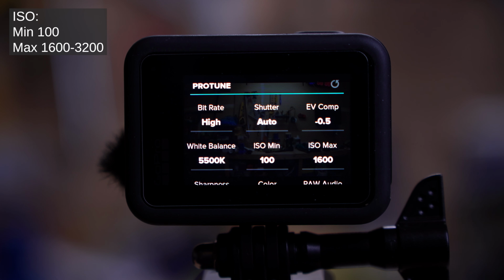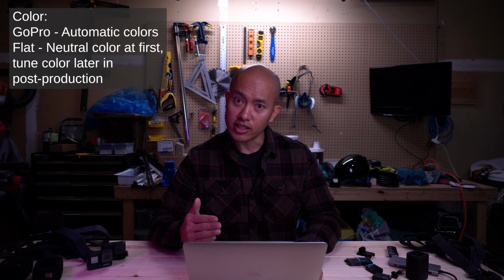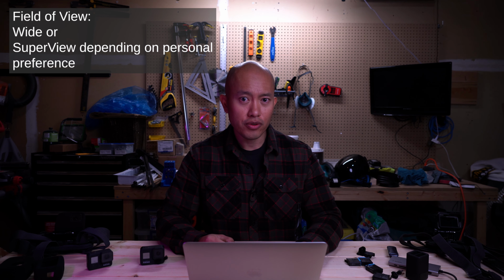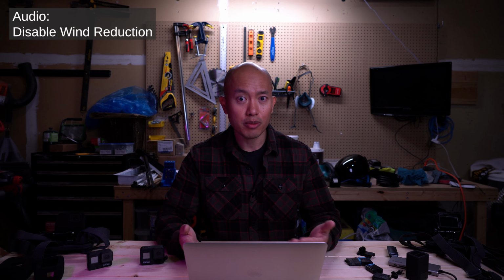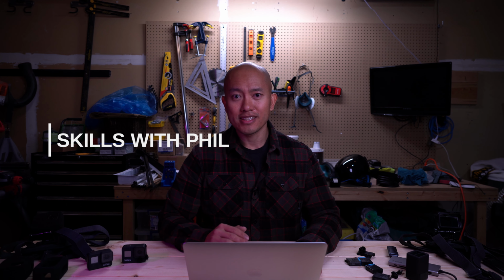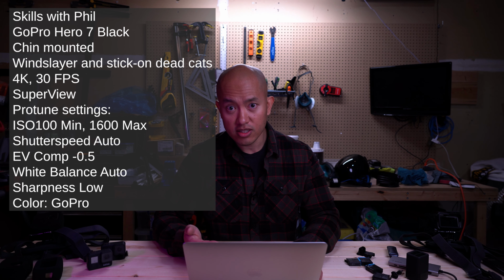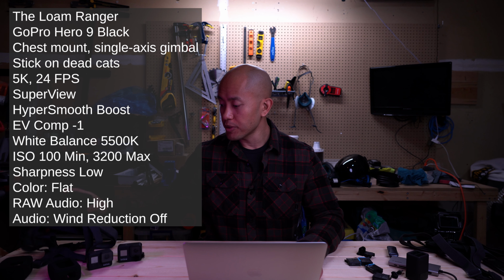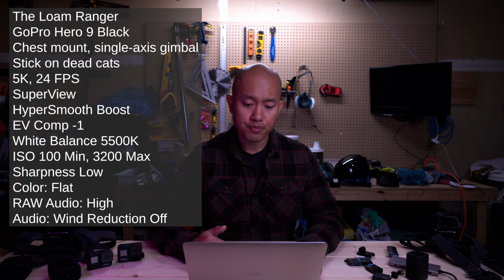Best Mountain Bike GoPro Settings Of All The Top MTB YouTubers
I have been trying to improve my mountain bike GoPro footage and studied all the best mountain bike YouTubers settings. Here are their best GoPro settings for mountain biking! This is just a quick summary so please visit their individual videos to get more details on why they use any particular setting and then subscribe to continue to see their videos. One of their GoPro setups should resonate with what you're trying to achieve.

0:00 Intro
1:23 Exposure
1:41 Color Profile
2:08 White Balance
2:43 Frame Rate
3:08 Field of View
3:23 Stabilization
3:47 Audio
4:15 Mounting the GoPro
5:27 Mark Matthews settings
6:29 Skills with Phils settings
7:51 Kyle and April - Ride MTB's settings
9:02 Jordan Boostmasters settings
10:06 The Loam Rangers settings
11:02 3 main things to consider

My bike: 2021 Trek Remedy 8
My kids bikes: 2021 Trek Marlin 5
My GoPro
My main camera
My lens

My name is Buu Lam and I live and work in the Greater Vancouver area of British Columbia, Canada. I am making videos about family, work, travel, and outdoor activities!